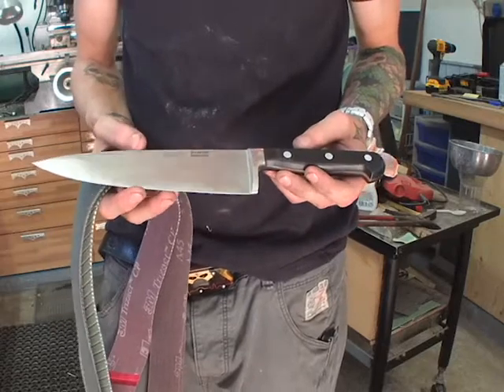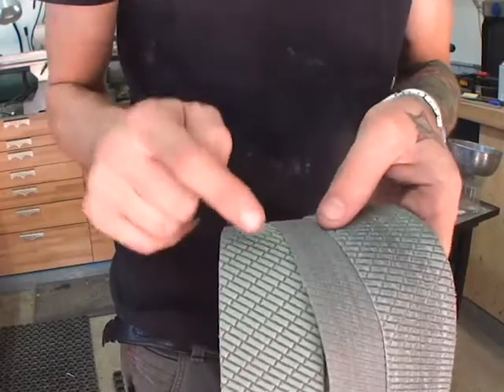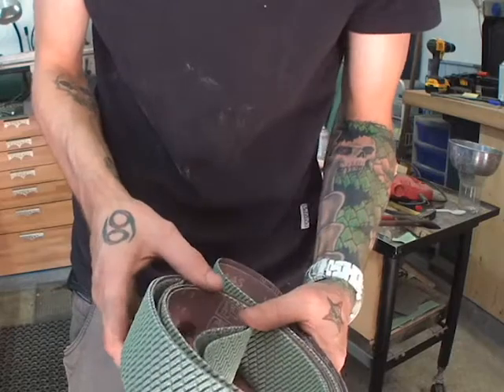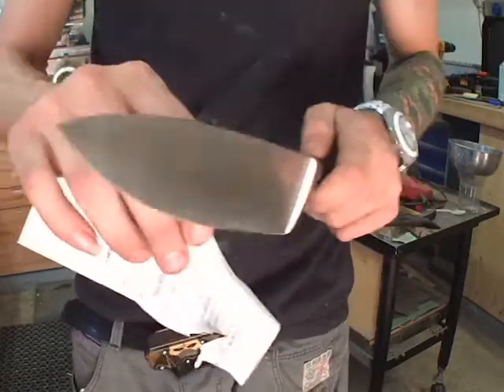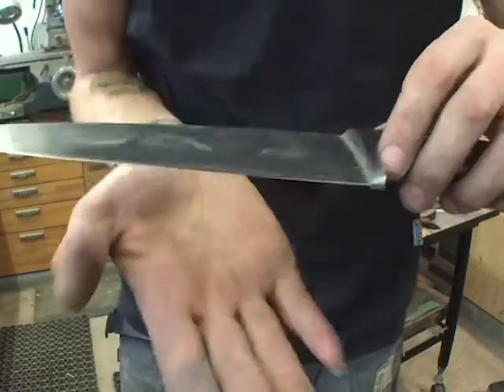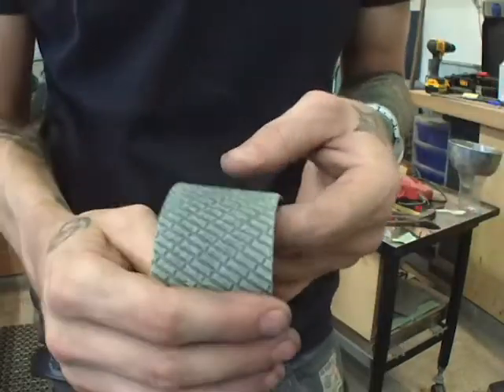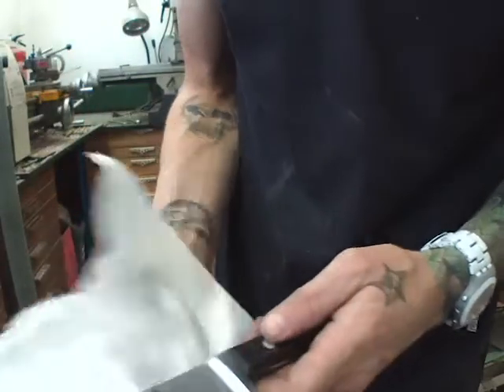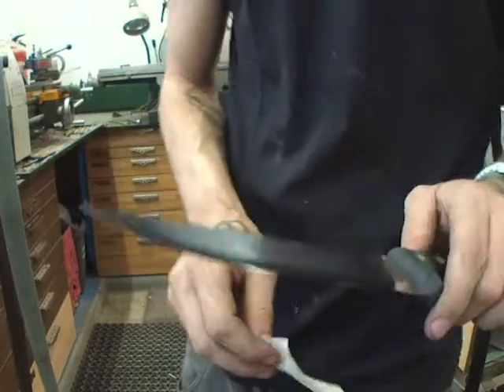How To Sharpen a Knife With Professional Tools - WSW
In this Video I sharpen two knifes on my Beltsander with a spezial Belt called Trizact